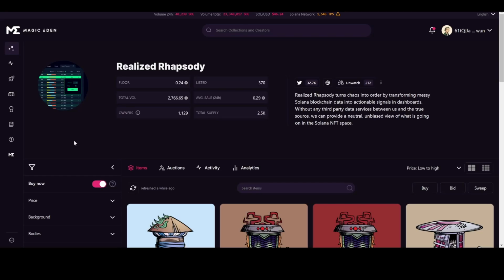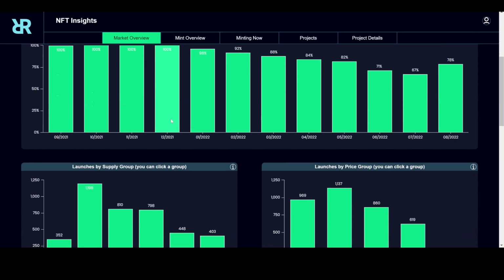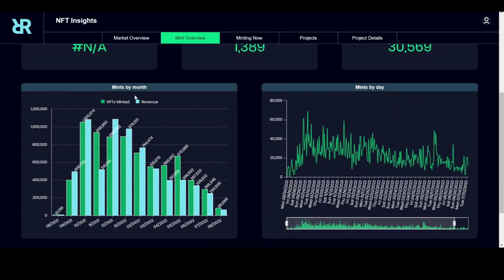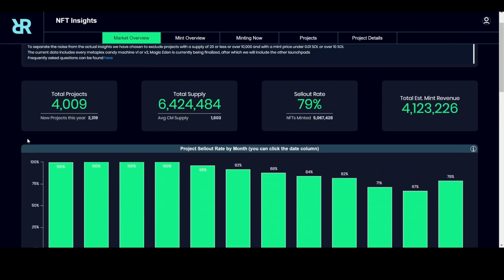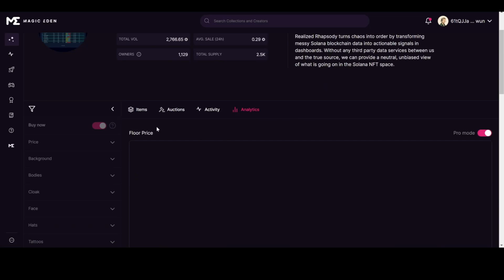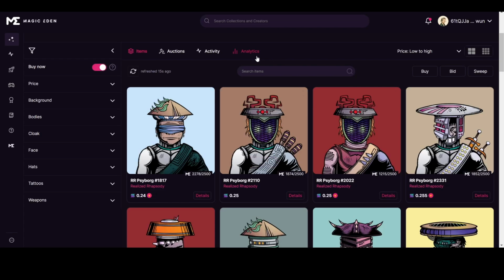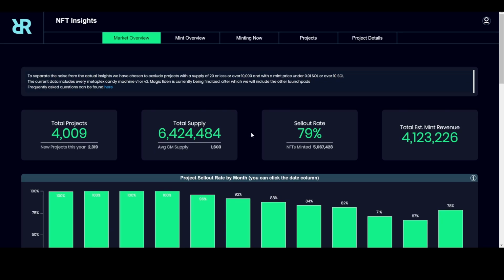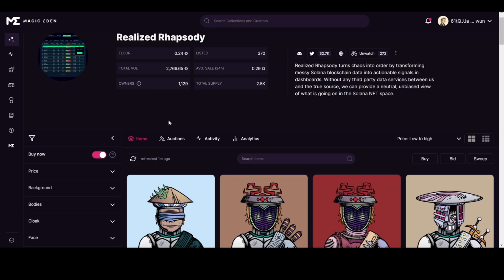Will Realized Rhapsody hit moon-x levels never thought possible?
A tool meant for NFT market analytics simplified. Will it climb or be victim to the current bear market? Here's our take on this NFT!